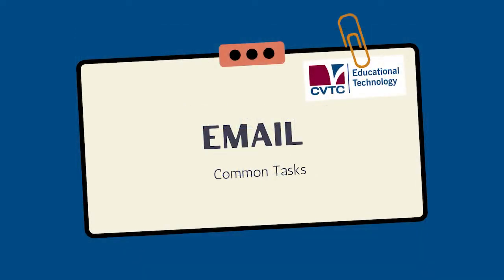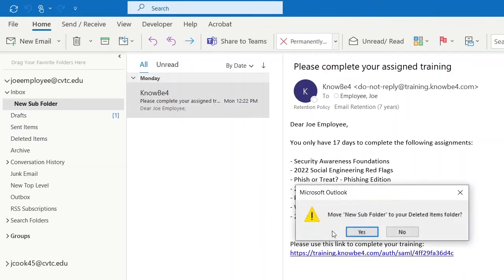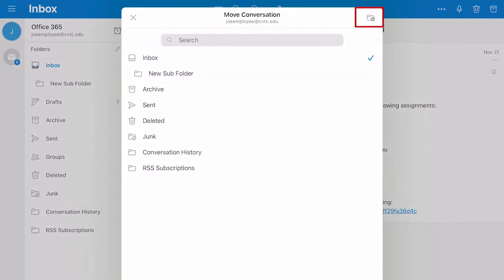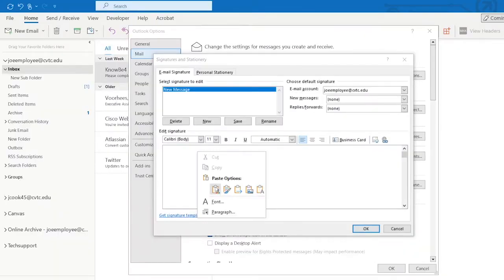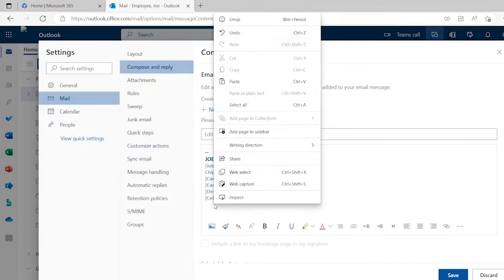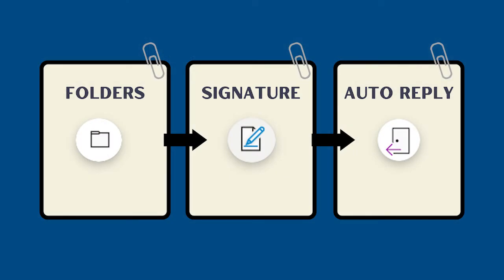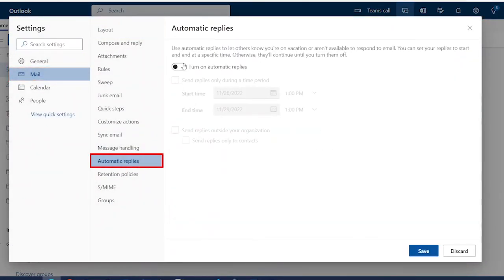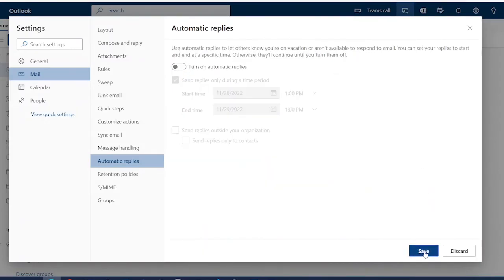EdTech's Tips: Email Week 5 - Common Tasks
Each week CPD and our Ed Tech team will share Technology Tips & Tricks to provide resources and training. Email is indispensable at CVTC. Efficient access and managing the mountain of emails can be a challenge. This series will tackle Email access, management, and how to accomplish common tasks.

Sources:
Modem Lights
Video by Vimeo-Free-Videos from Pixabay.

Dial-Up Modem Sounds D.D.Teoli Jr. A.C.
by D.D.Teoli Jr. A.C.